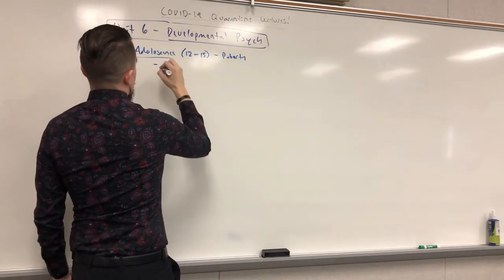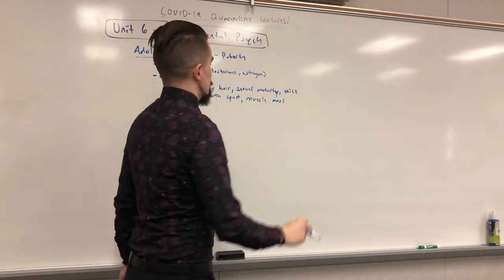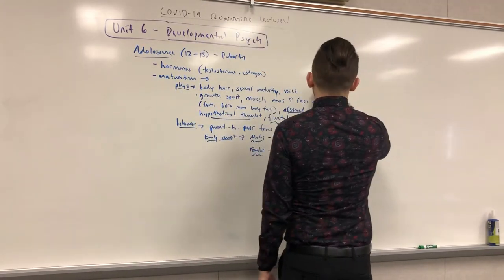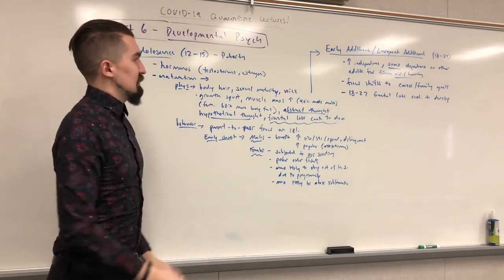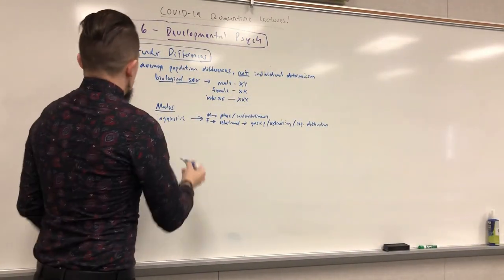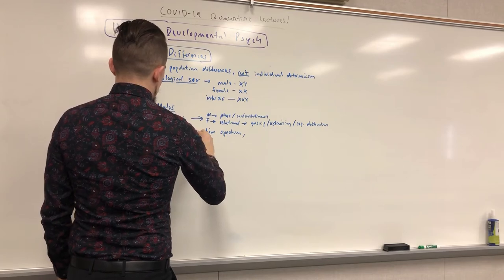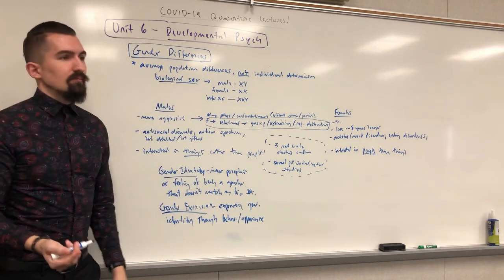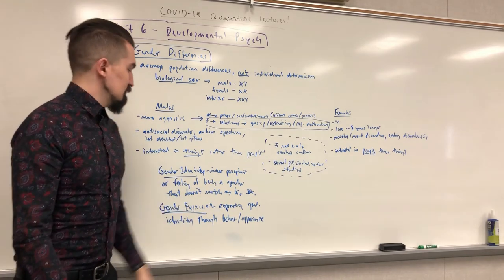AP Psychology - Unit 6.4, 6.5, & 6.7 - Adolescents, Adults, Gender Differences, & Sexual Orientation